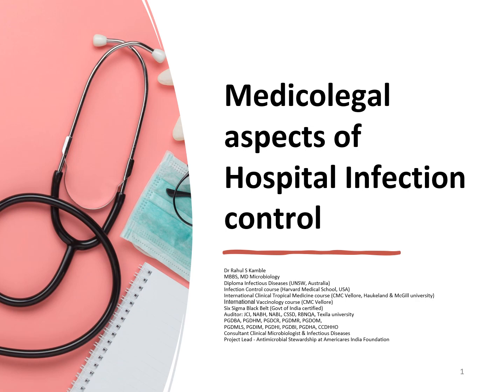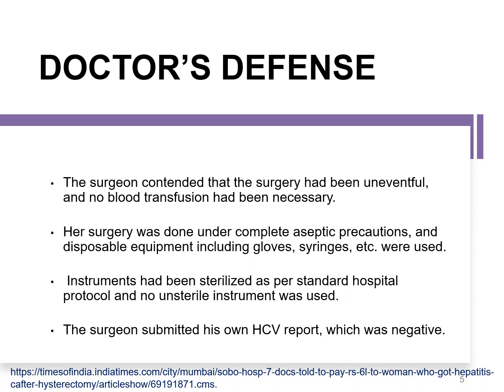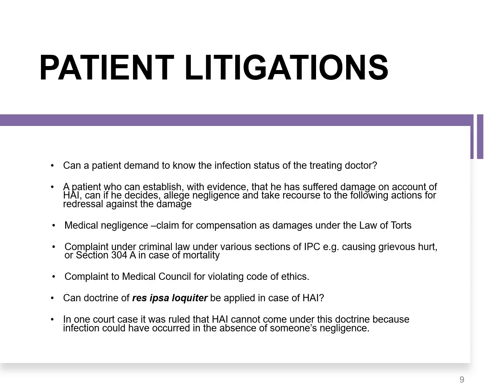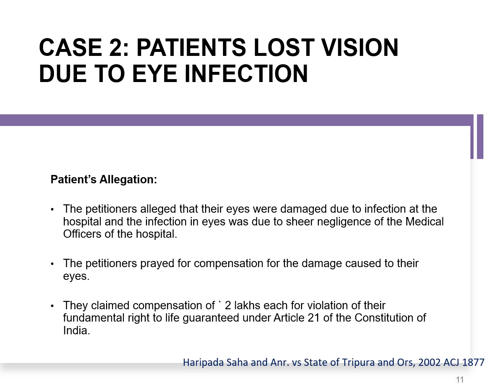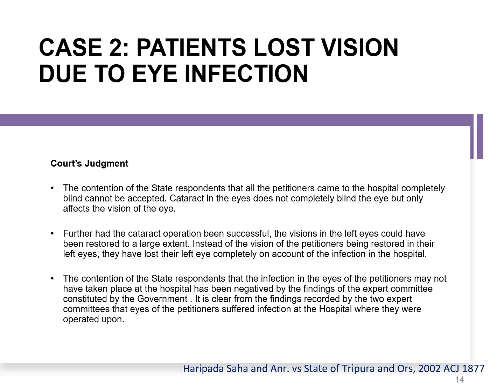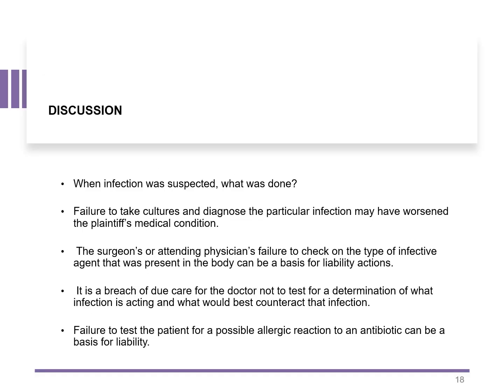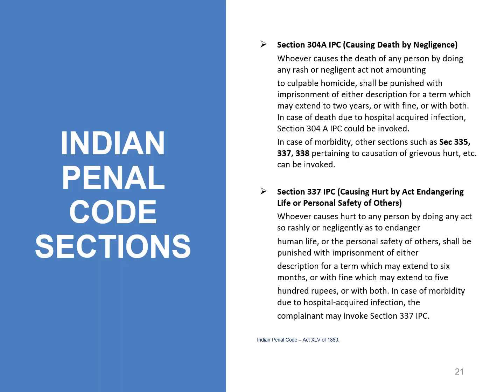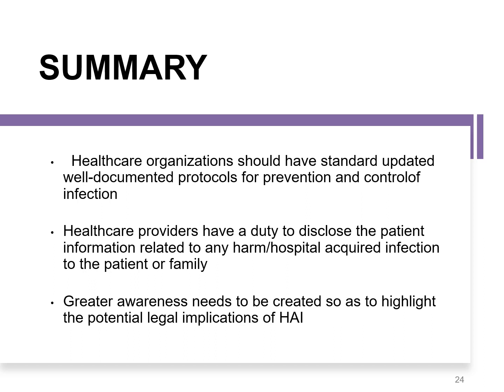MEDICOLEGAL ASPECTS OF HEALTHCARE ASSOCIATED INFECTIONS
Bacteria often find their way into patient’s bodies through the lines and tubes that doctors use to deliver drugs and nutrition.”
- Consumer Reports.
America’s Antibiotic Crisis

Healthcare associated infection is the infection that occurs in a patient in whom it was not present or incubating at the time of admission to the hospital. The very definition of HAI implies a potential for medicolegal problems.

Healthcare providers owe a legal duty of care to their patients. They must exercise the degree of care and skill that could reasonably be expected of a normal, prudent practitioner, and they also have an ethical obligation to act in the best interest of patients.

Similarly, healthcare organizations have a duty not only to establish necessary systems and protocols to promote patient safety, but also to take reasonable steps to ensure that the healthcare staff complies with systems, protocols, policies, and procedures.

Patients also owe a duty to comply with all medical instructions both during hospital stay and afterwards. In a malpractice lawsuit, a patient may be held responsible for contributory negligence, if the patient did not comply with the medical instructions, resulting in harm related to HAI.

PGDBA|PGDHM|PGDCR|PGDMR|PGDOM|
PGDMLS|PGDIM|PGDHI|PGDBI|PGDHA|CCDHHO